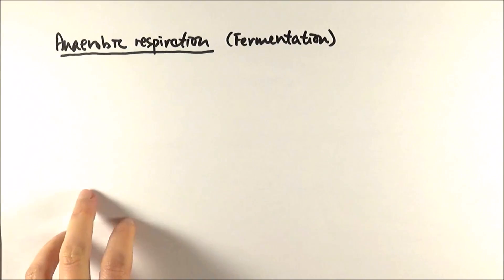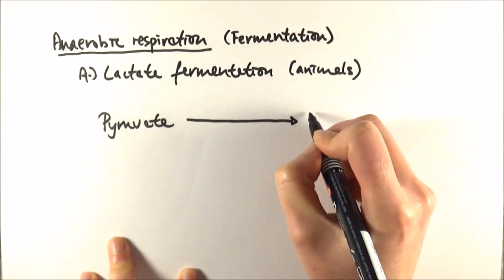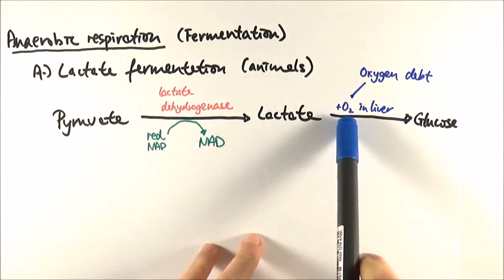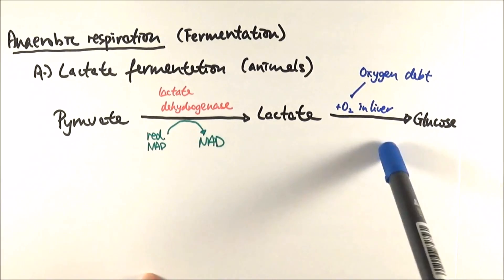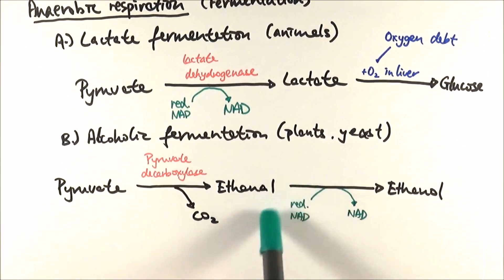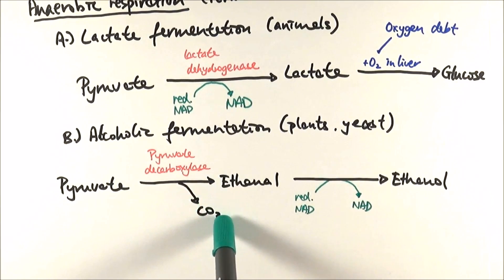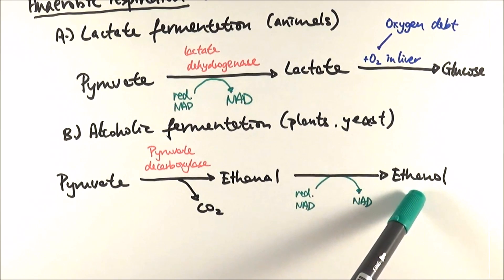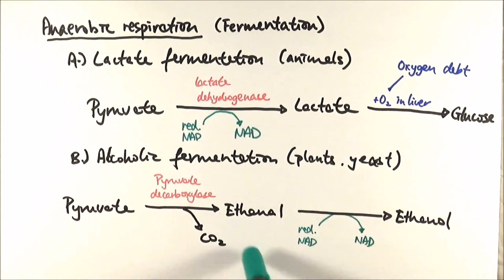A2 Biology - Anaerobic respiration (OCR A Chapter 18.5)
Anaerobic respiration (or fermentation) occurs when there is insufficient oxygen in the cells. Animal cells do lactate fermentation, whereas plant and yeast cells do alcoholic fermentation. Here we will look at the biochemical processes, the enzymes involved and the implications of these reactions.